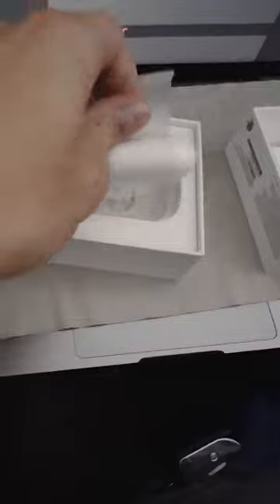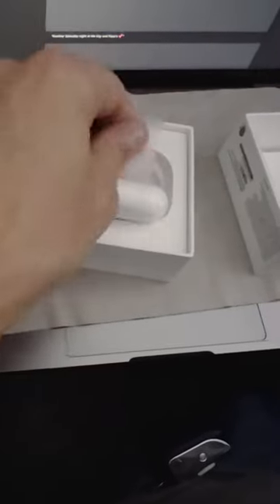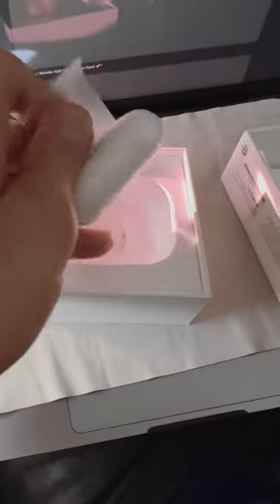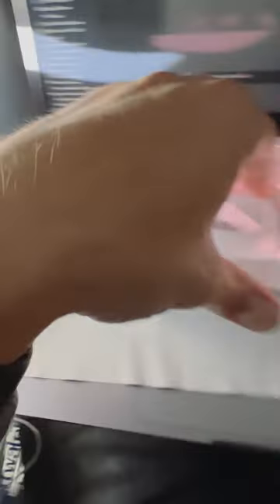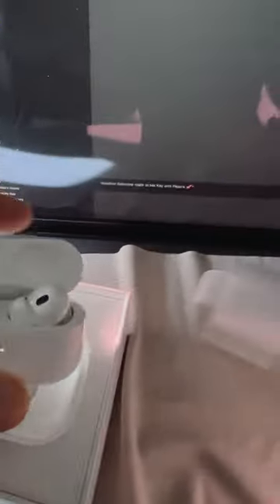Unboxing My AirPods Pro 2 at 36,000 ft ✈️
MY VIDEO EDITING GEAR:

Mac Studio (2022) | Base M1 Max, 64GB unified memory, 2TB SSD
14" MacBook Pro (2021) | Base M1 Pro, 32GB unified memory, 1TB SSD

SEND ME STUFF:

Midland Pictures
c/o Matthew O'Brien
1441 Mall Dr Ste 100
No. 188